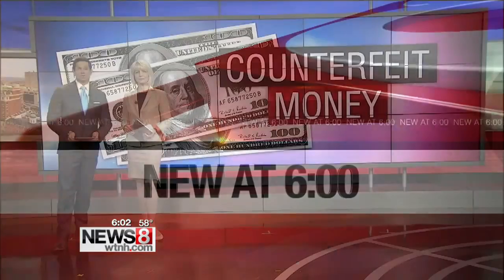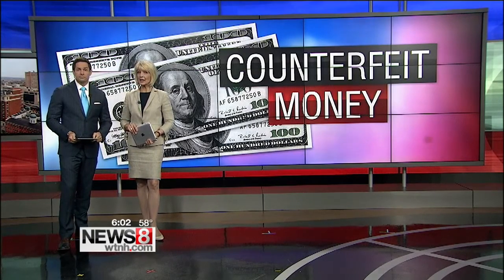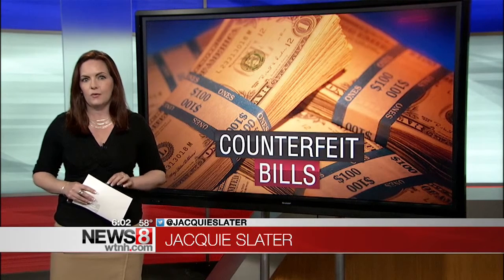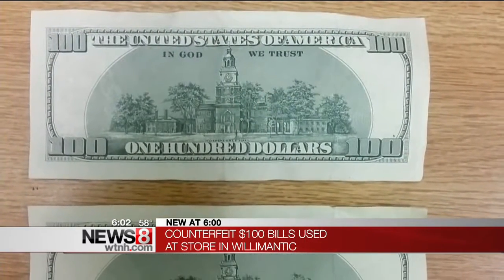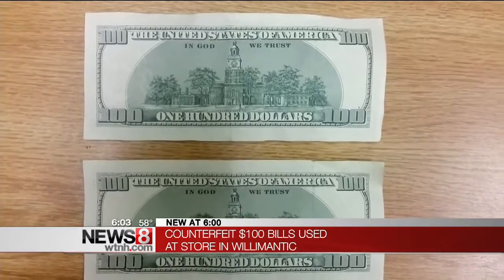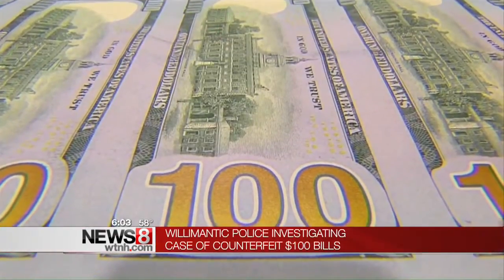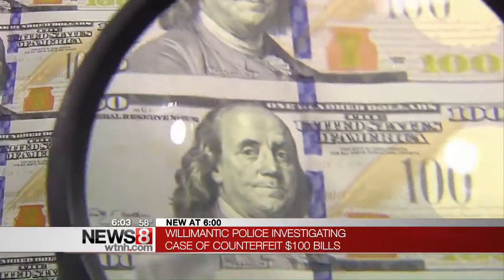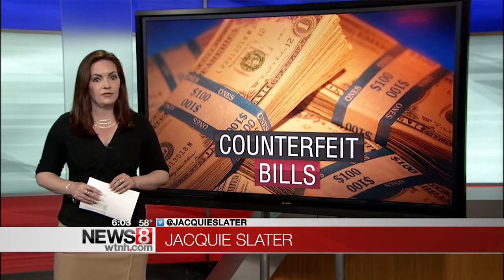Fake $100 dollar bills found in Willimantic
The Willimantic Police Department is investigating the use of two counterfeit $100 bills that were used to pay for goods at a local business.